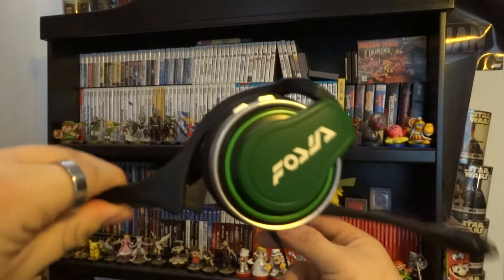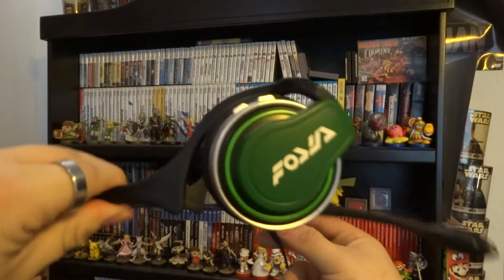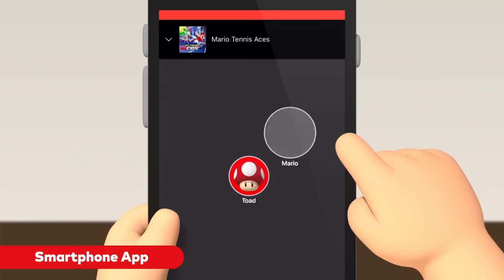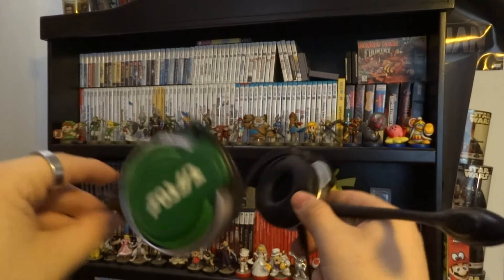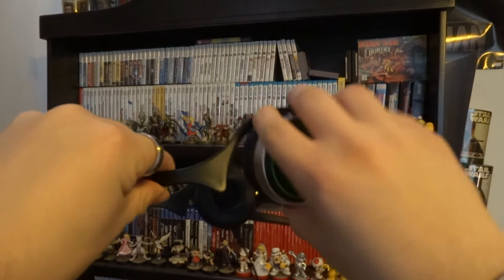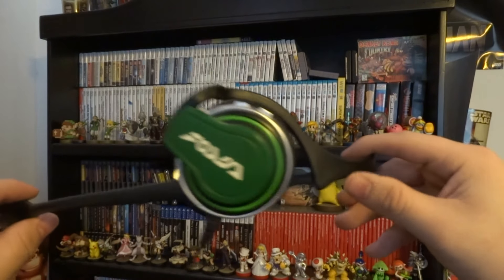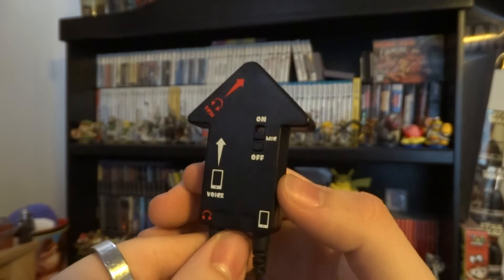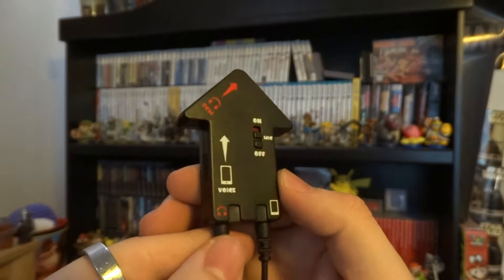The WORST Nintendo Product Ever! Splatoon Headphones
Let's talk about this OFFICIAL Nintendo Headphones that absolutely suck! These are the Splat and Chat headphones made for Splatoon 2. But man, this headphones are probably the WORST Nintendo product ever made because not only do they sound awful, but they are super uncomfortable as well!

ºTwitter: DAGG_YouTube
ºInstagram: OfficialDAGG